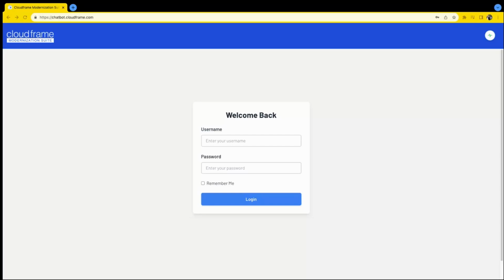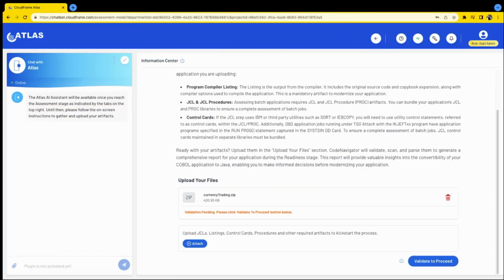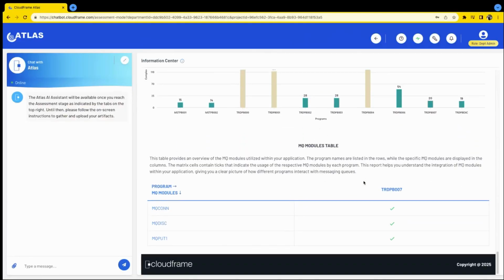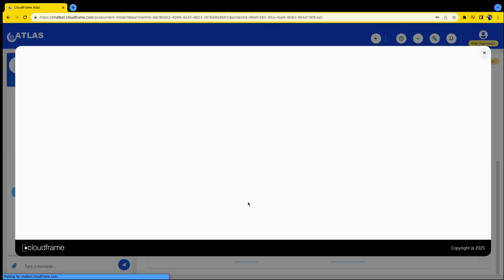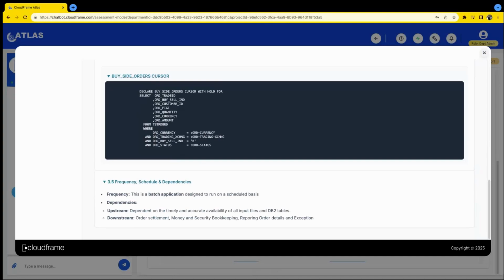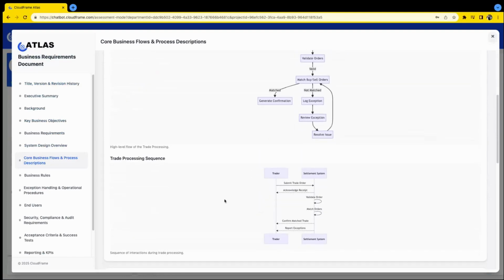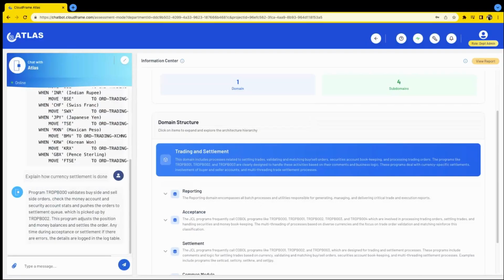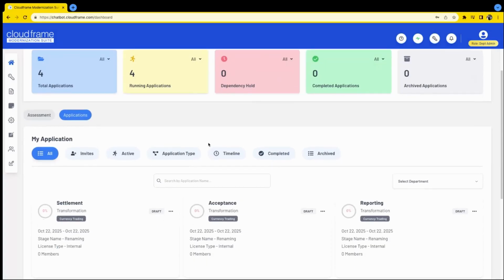Atlas | Accelerating Mainframe Application Understanding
Explore CloudFrame Atlas in this in-depth product demonstration showcasing how enterprises can accelerate mainframe modernization, understand complex COBOL systems, and reduce modernization risk using deterministic AI and advanced knowledge graph technology.

In this demo, see how Atlas helps organizations analyze, document, and modernize legacy applications by automatically discovering dependencies, generating technical and business documentation, and enabling AI-powered system understanding through natural language queries.

This video demonstrates how CloudFrame Atlas:
Performs deep analysis of COBOL, JCL, PROC, and control card artifacts
Builds a comprehensive modernization knowledge graph
Creates automated HLDs, BRDs, and technical documentation
Generates dependency analysis and program correlation reports
Visualizes call chains, workflows, and business processes
Identifies dead code, technical debt, and application inefficiencies
Provides AI-powered SME capabilities using deterministic AI
Enables natural language queries across legacy applications
Accelerates application discovery and modernization planning
Reduces dependency on retiring COBOL SMEs
Helps organizations prepare for cloud-native transformation initiatives

The demonstration also highlights how Atlas enables modernization teams to understand decades-old legacy systems faster, preserve institutional knowledge, and improve modernization accuracy while avoiding costly migration surprises.

Topics Covered:
Mainframe modernization
COBOL modernization
Legacy application discovery
Deterministic AI
AI-powered modernization
Knowledge graph technology
Application dependency analysis
Automated BRD and HLD generation
Legacy system documentation
Application transformation strategy
Technical debt analysis
Data lineage analysis
JCL and COBOL analysis
Enterprise modernization planning
AI SME for legacy systems
Cloud modernization readiness

Whether you are planning a mainframe modernization initiative, evaluating AI-assisted modernization platforms, or trying to better understand complex legacy applications, this video provides a detailed walkthrough of how CloudFrame Atlas accelerates modernization readiness and enterprise transformation.

Ready to begin your modernization journey?